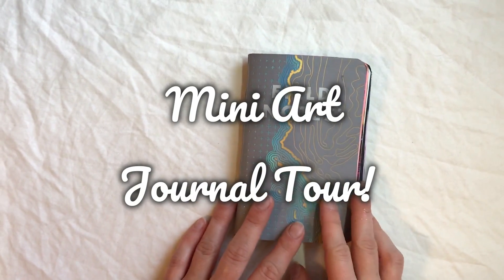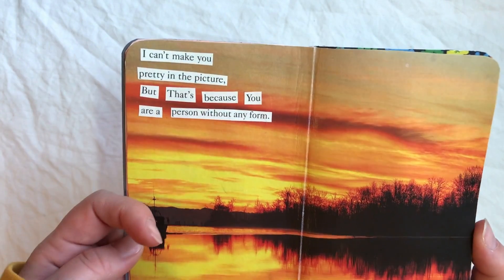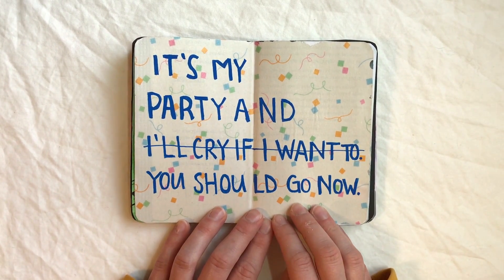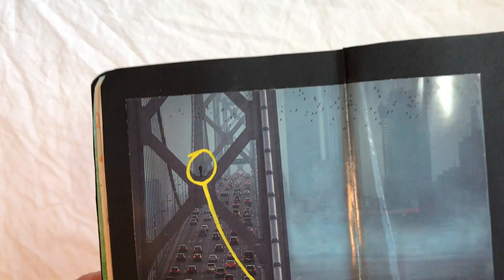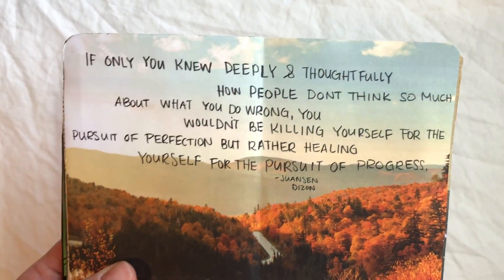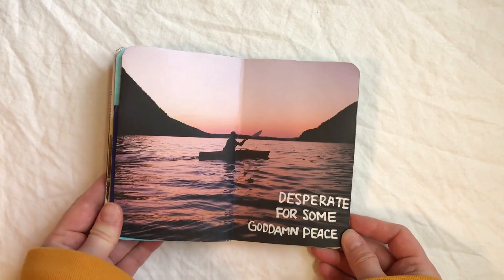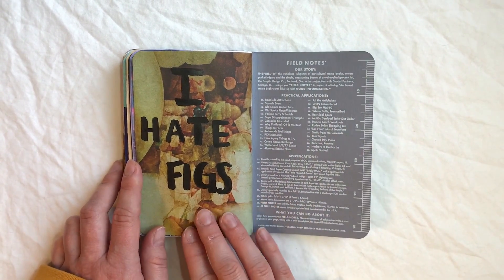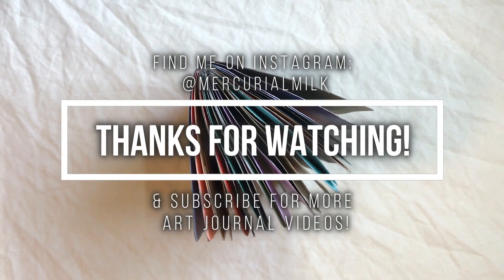mini art journal tour! - Field Notes Westcoast Maps Series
Rounding out the end of the year with a mini art journal tour!

I like to turn my used and half-filled field notes books into little art journals filled with doodles, collages and paintings. Here's a look inside my latest with some thoughts on the pages and inspiration behind them!

I hope you enjoy this video! Let me know if you have a favorite page!

xx - Mercurial Milk